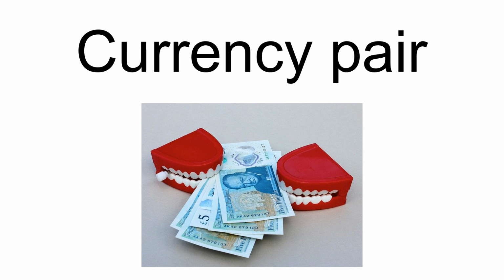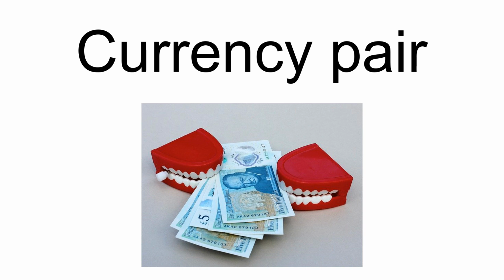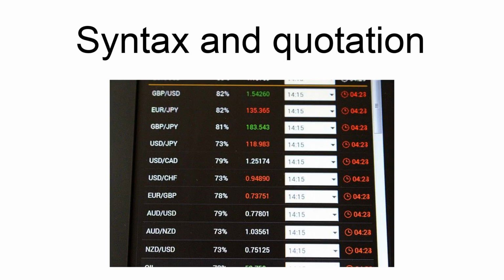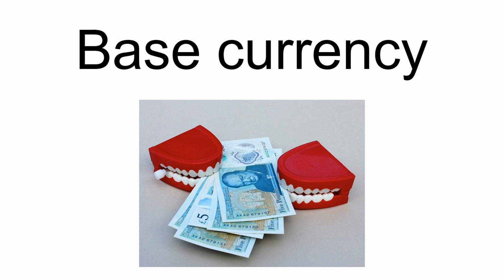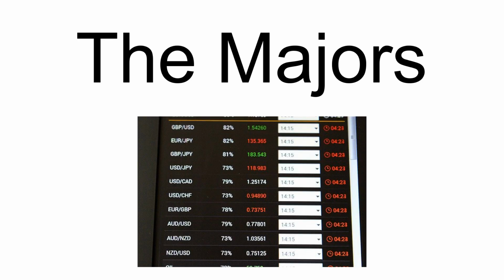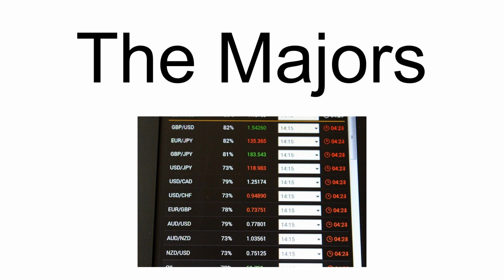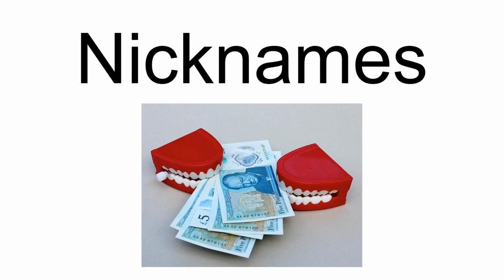Currency Pair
A currency pair is the quotation of the relative value of a currency unit against the unit of another currency in the foreign exchange market. The currency that is used as the reference is called the counter currency, quote currency or currency and the currency that is quoted in relation is called the base currency or transaction currency.
Currency pairs are generally written by concatenating the ISO currency codes (ISO 4217) of the base currency and the counter currency, and then separating the two codes with a slash. Alternatively the slash may be omitted, or replaced by either a dot or a dash. A widely traded currency pair is the relation of the euro against the US dollar, designated as EUR/USD. The quotation EUR/USD 1.2500 means that one euro is exchanged for 1.2500 US dollars. Here, EUR is the base currency and USD is the quote currency (counter currency). This means that 1 Euro can be exchangeable to 1.25 US Dollars.
The most traded currency pairs in the world are called the Majors. They involve the currencies euro, US dollar, Japanese yen, pound sterling, Australian dollar, Canadian dollar, and the Swiss franc.